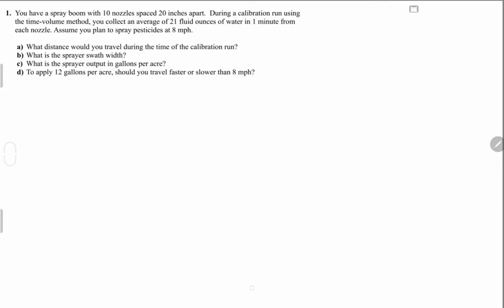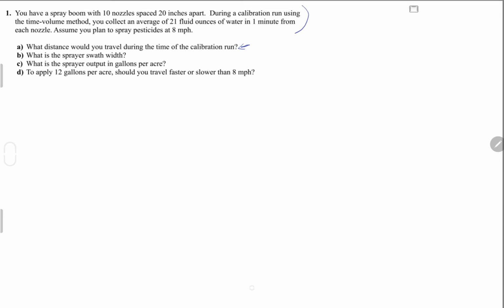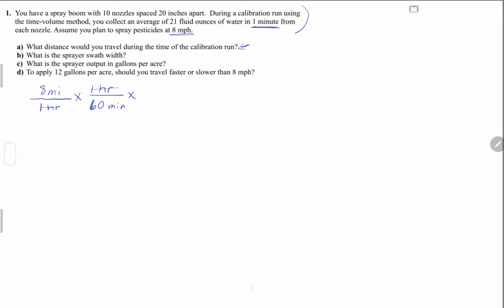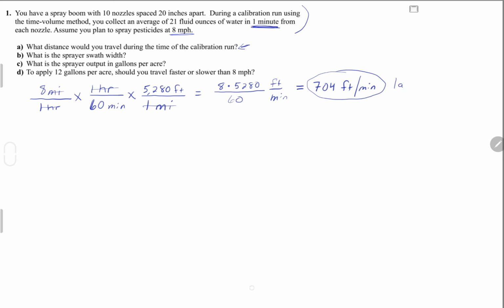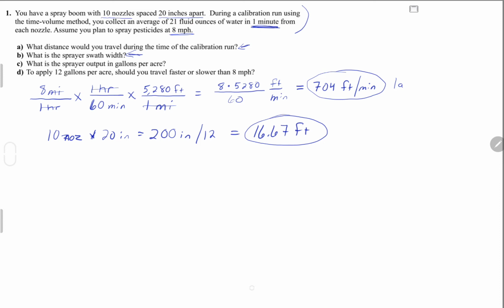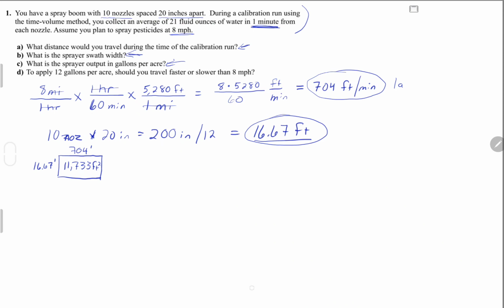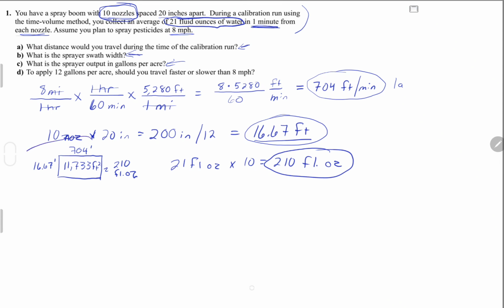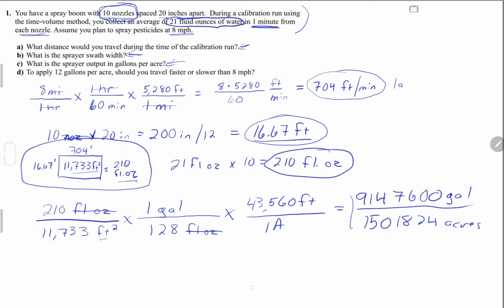Practice Problem 1